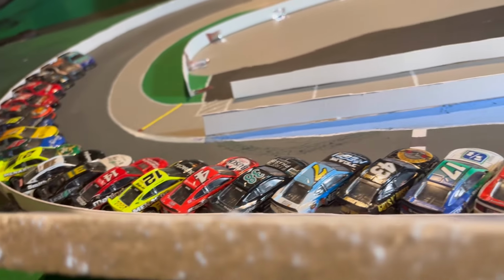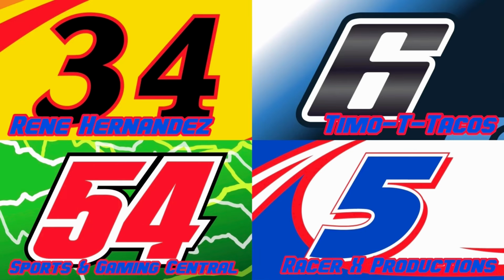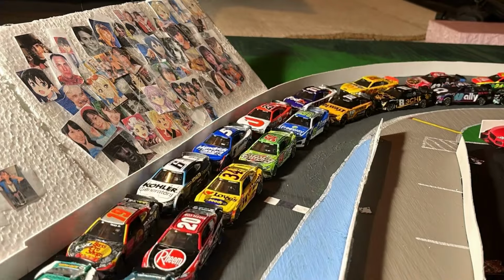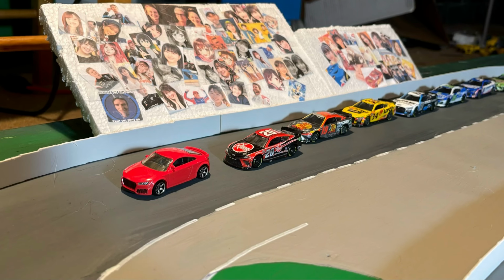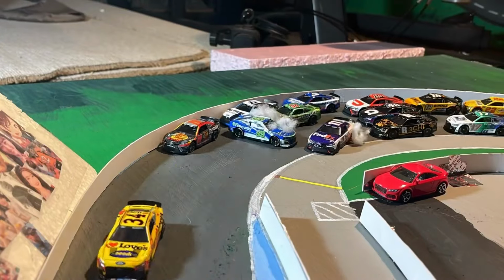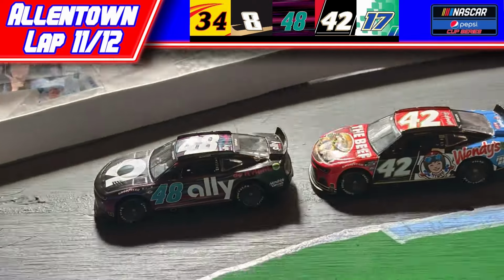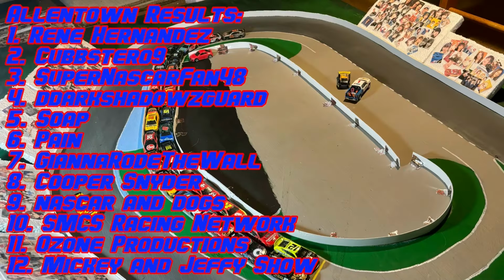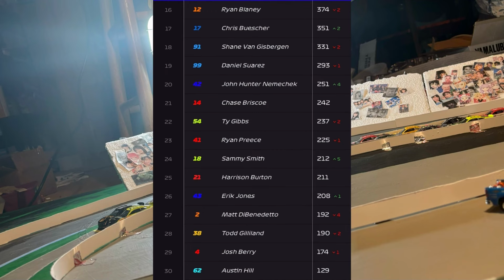NASCAR Pepsi Cup Series S6 R12: Rodco Customs 400 @ Allentown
The Pepsi Cup competition is back for its second ever trip to the fictional Allentown Speedway in Pennsylvania! Who takes home the win in the final race of the first half of the season? Find out here on the FireLynx YouTube channel!

Thanks to @coasty24 for help with the commentary!